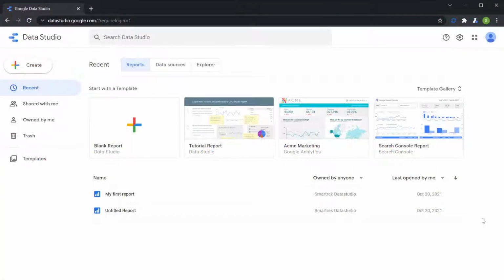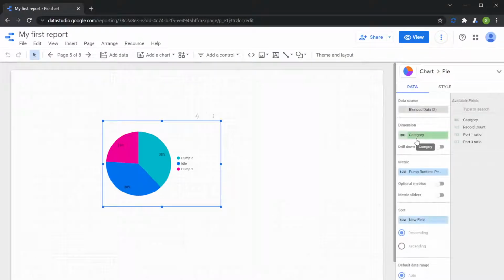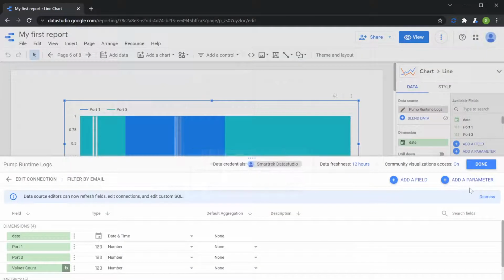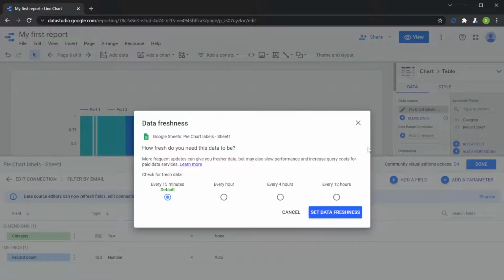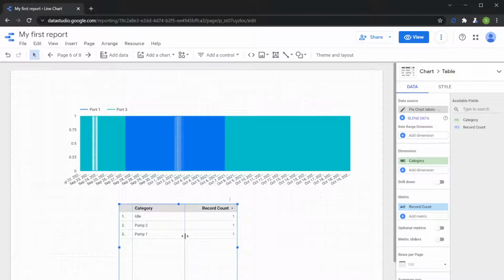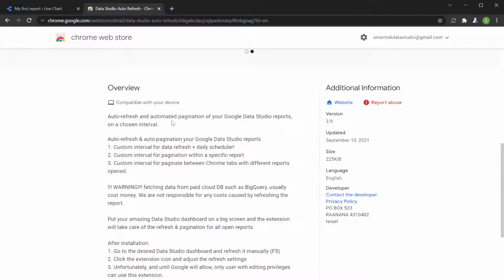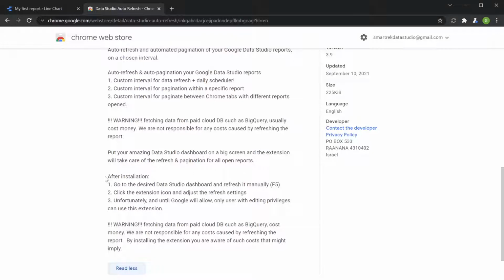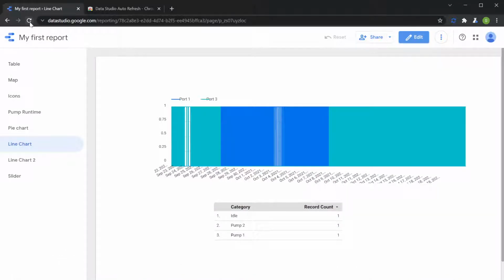Introduction to Google Data Studio for Atrax - Display Your Dashboard on a Big Screen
1- Introduction (this video)
2- What is Google Data Studio
3- Loading Data From Google Sheets
4- Loading Data From Smartrek API Connector
5- Overview of Google Data Studio
6- Dimensions, Metrics, Calculated Fields and Parameters
7- Displaying our Sensors Data in a Table
8- Displaying Live Data on an Image Map
9- Adding Icons
10- Calculating Pump Runtime with Calculated Fields
11- Creating a Pie Chart
12- Creating a Line Chart
13 - Creating Line Charts with Blended Data
14- Creating a Custom Slider To Control Data Aggregation
15- Sharing Dashboards and Reports
16- Display Your Dashboard on a Big Screen (this video)